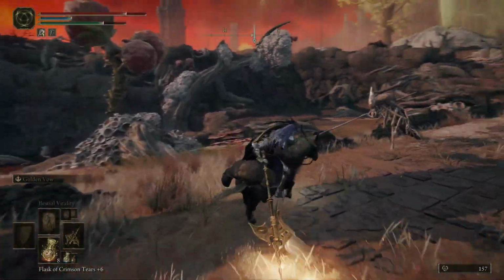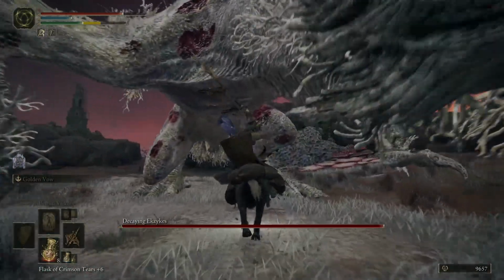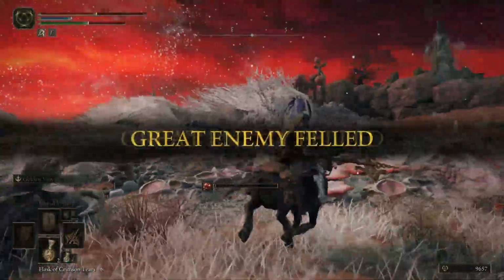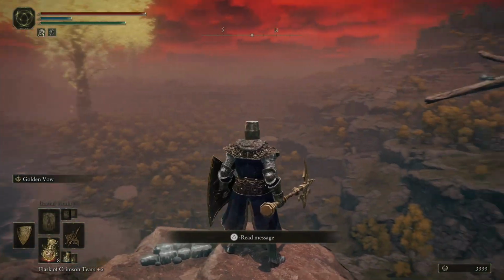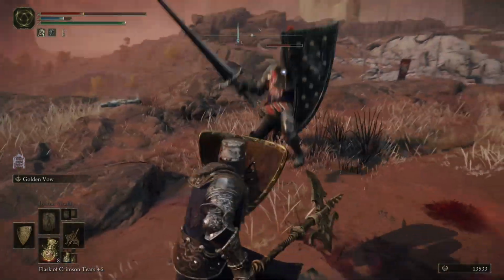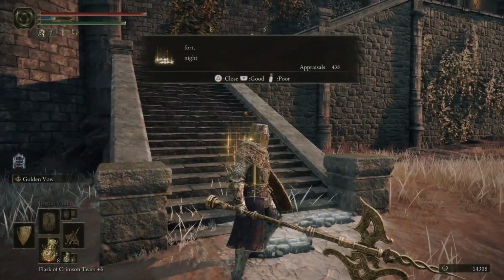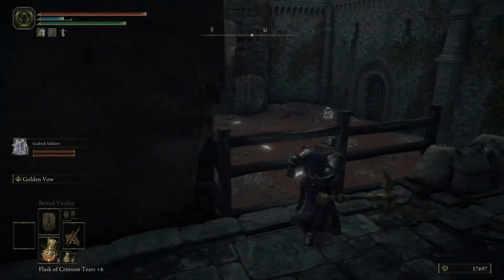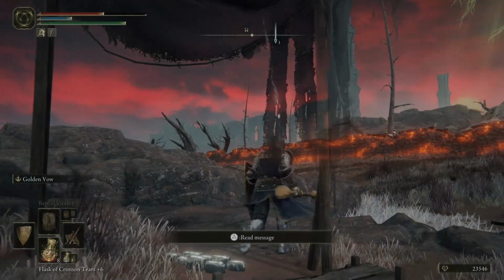Caelid: Ekzykes And Fort Gael | Frowny Plays Elden Ring (First Playthrough - PS5) | Episode 41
If you did not enjoy the video, leave a “Dislike” and, maybe, a comment explaining why you did not like it. All criticism is welcome.

Your company is welcome and your support extremely helpful.